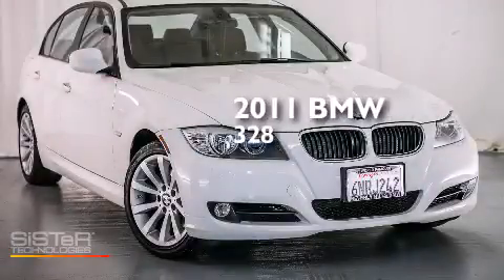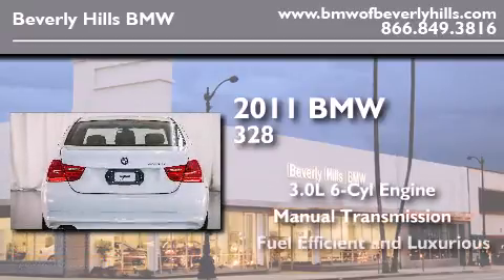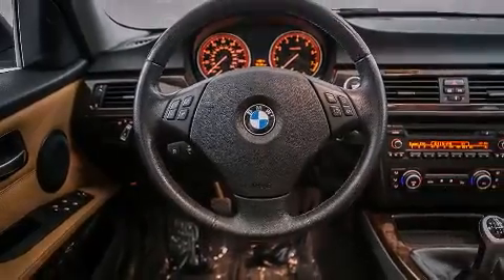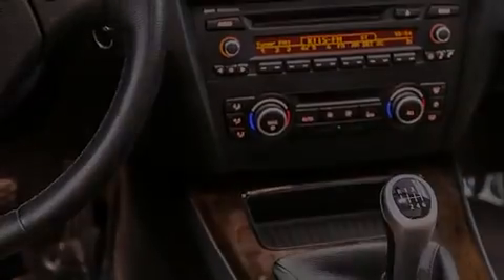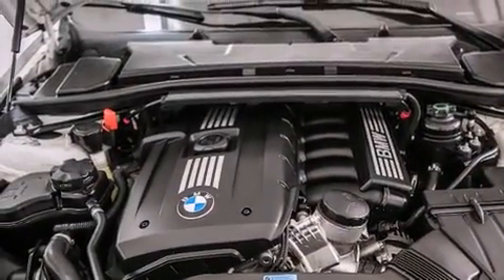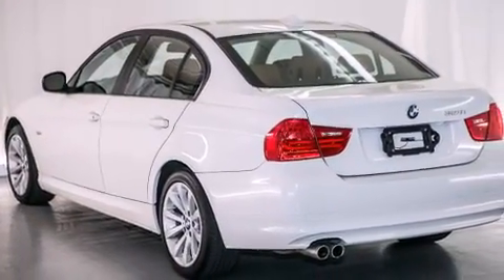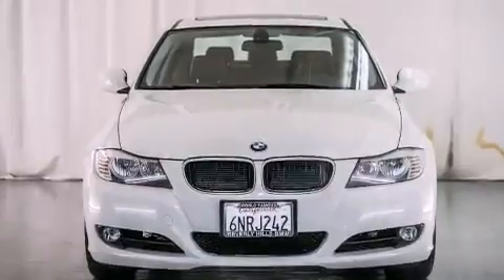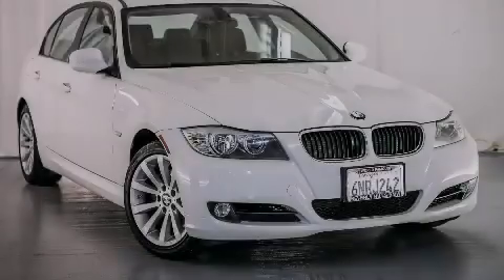2011 BMW 328i Sedan Beverly Hills CA 90036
Year : 2011
 Make : BMW
 Model : 328i Sedan
 Engine : 3.0L I-6 cyl
 Trans . : Manual
 Exterior : Alpine White
 Miles : 34,397
 Interior : Saddle Brown

 Preowned 2011 BMW 328i Sedan Beverly Hills CA